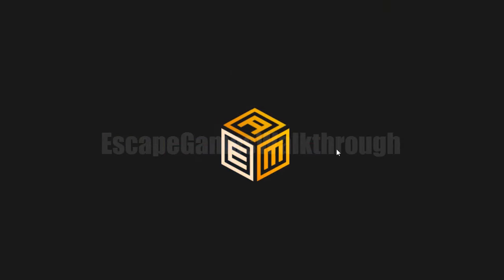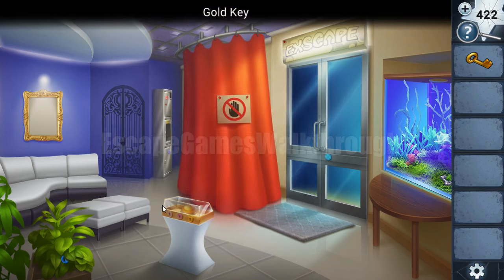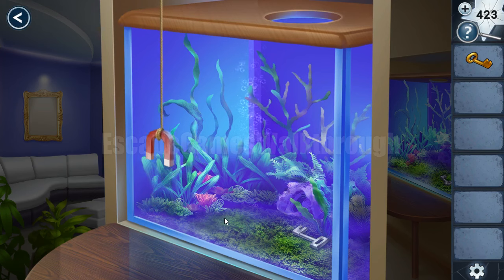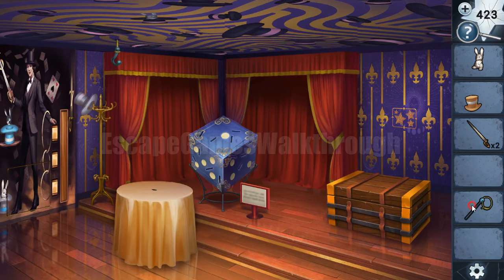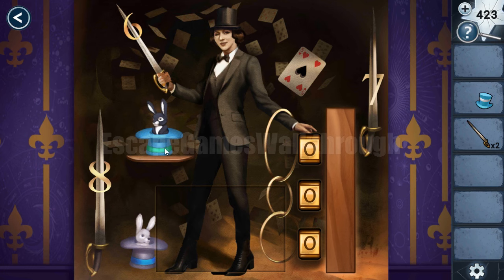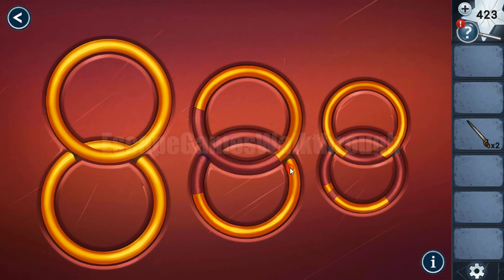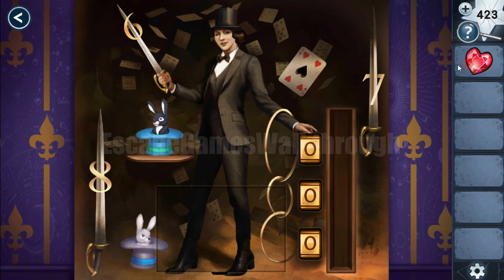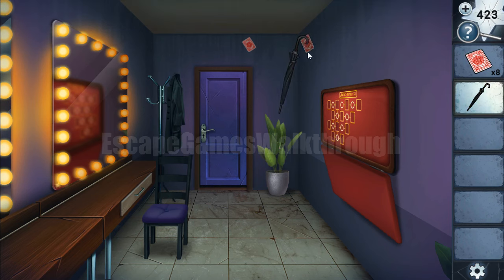AE Mysteries - Mirror Man Chapter 7 Walkthrough [HaikuGames]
Adventure Escape Mysteries - Mirror Man Chapter 7 Walkthrough [HaikuGames]